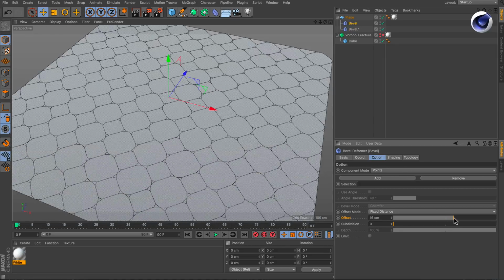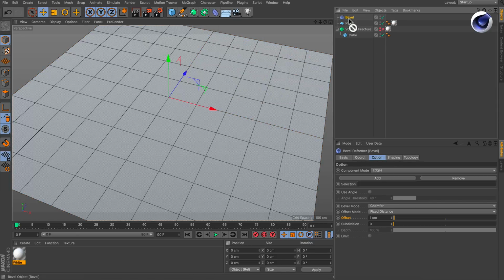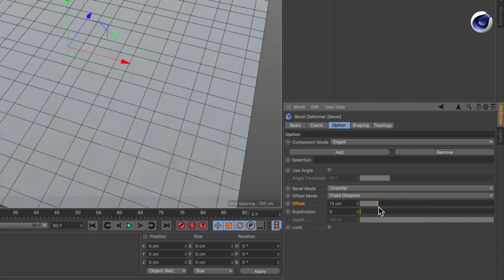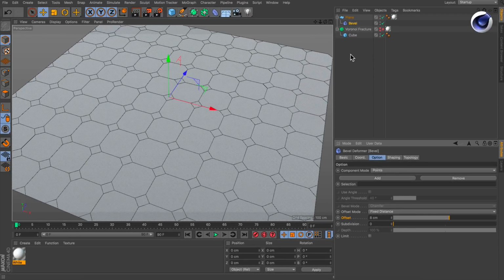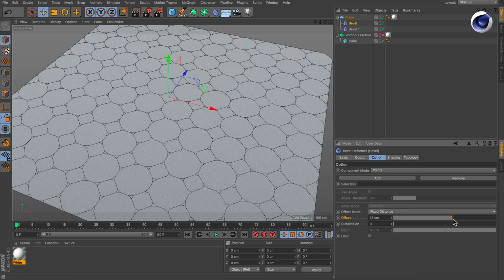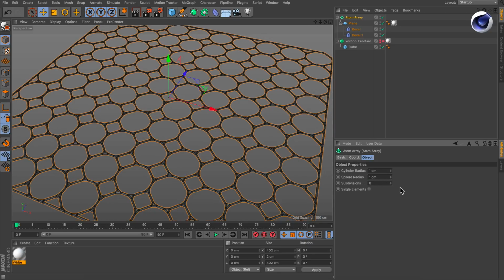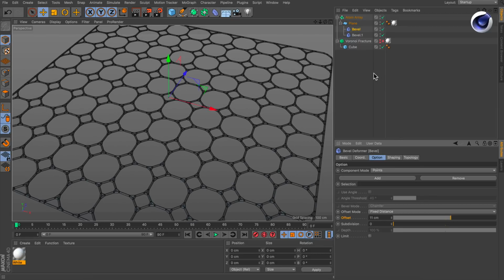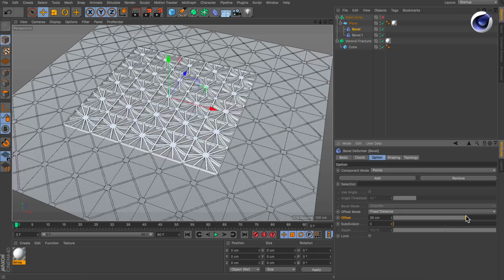Tip - 207: How to use the Bevel Deformer to create interesting patterns